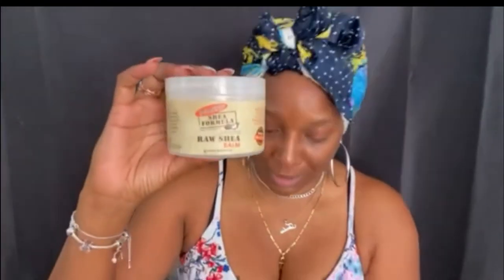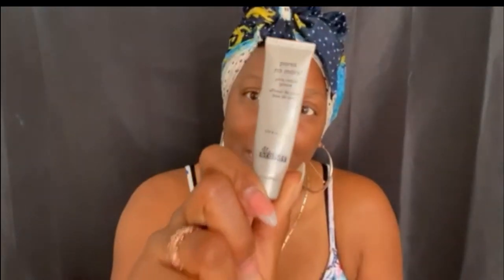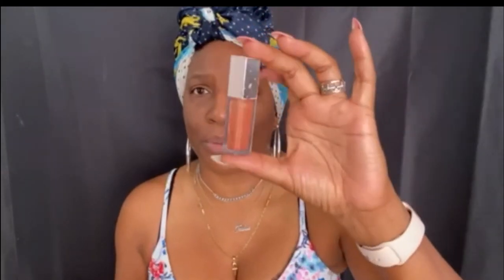Empties 2020: Makeup, Skin & Hair Care | ImJustJackie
Hey Beautifuls I went through a lot of products since my last empties video.

Previous Video